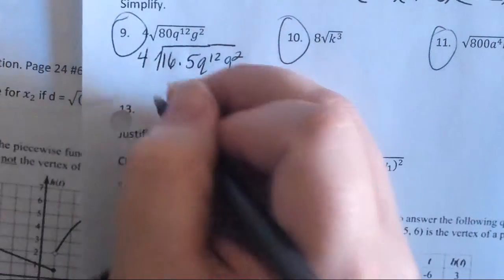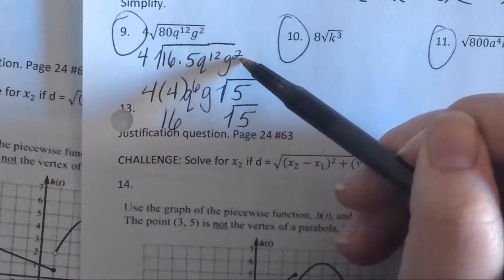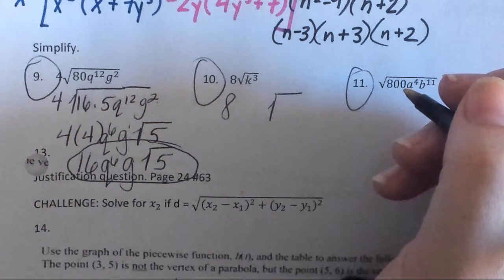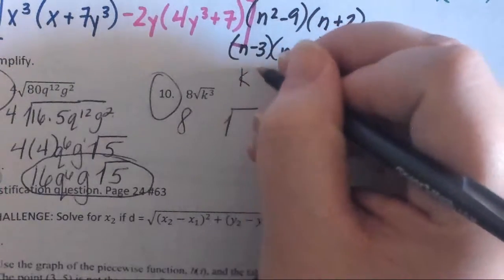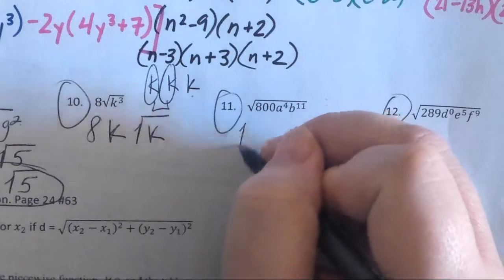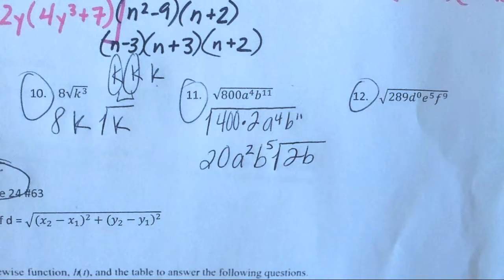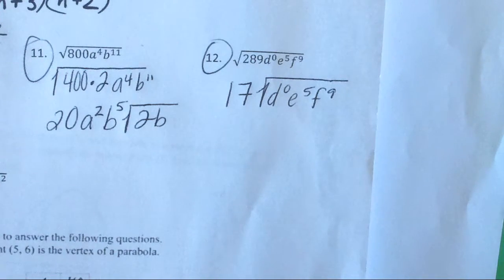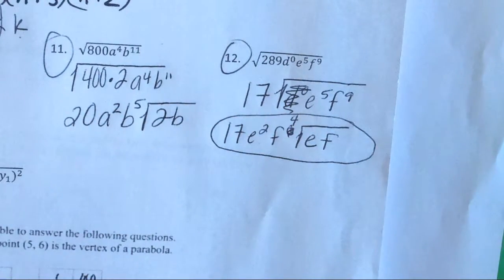1st Period Notes from 10 25 17